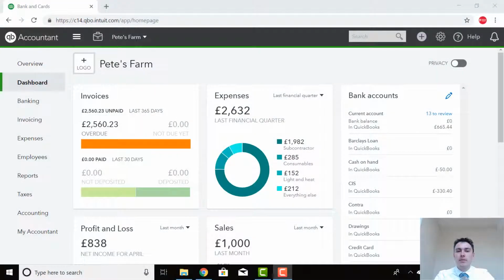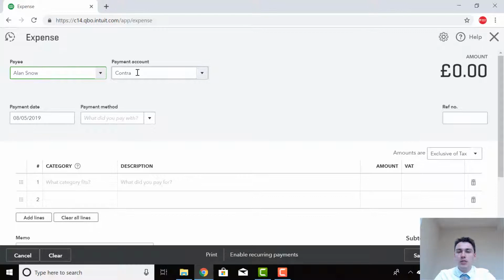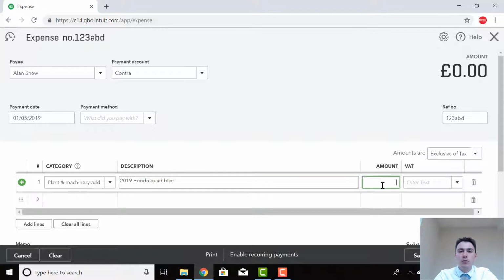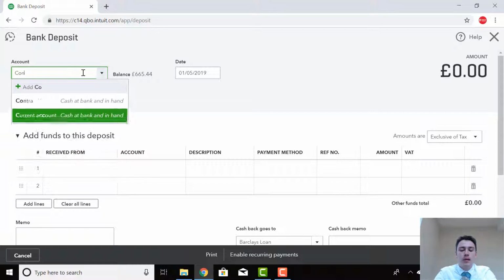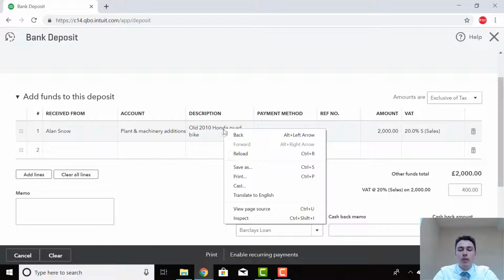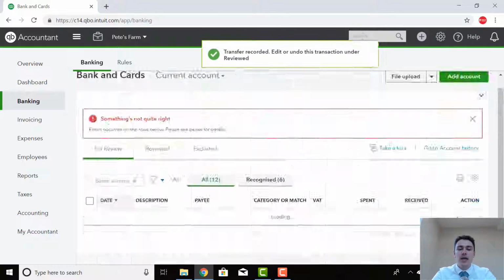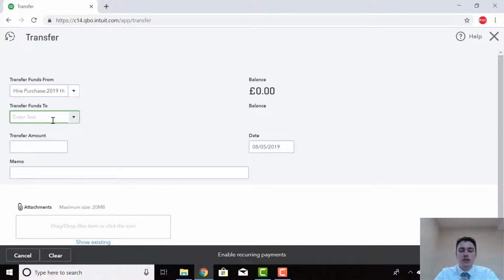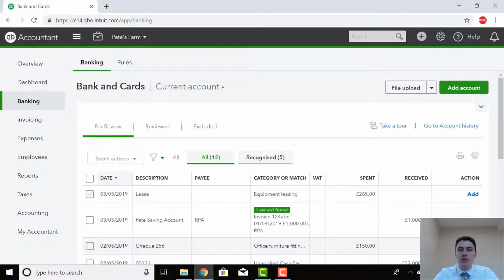Dealing with Hire Purchase (HP) Agreements in QuickBooks Online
Step 1 - Recording the purchase of a new asset 00:39
Step 2 - Part exchange of old asset 02:35
Step 3 - Deposit payment 04:13
Step 4 - Moving balance from contra account to hire purchase category 05:07

Due to high demand this video walks you through the process of adding a hire purchase loan to your QuickBooks Online account. Also covering any part exchange trades and deposits paid